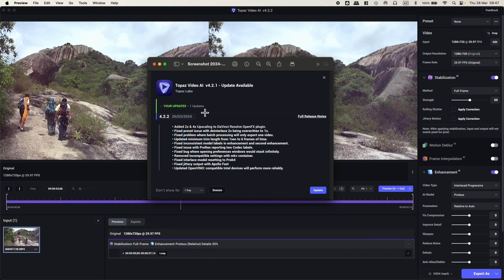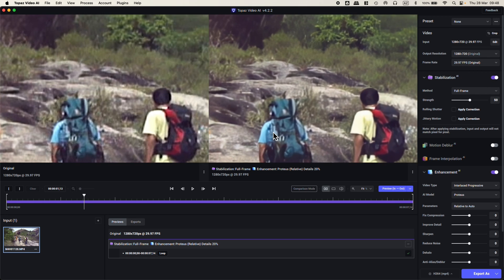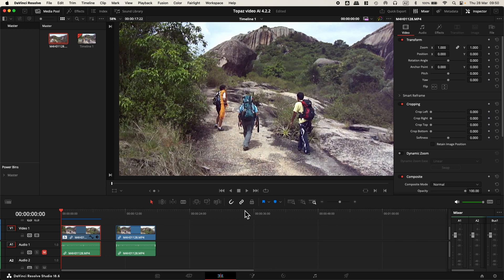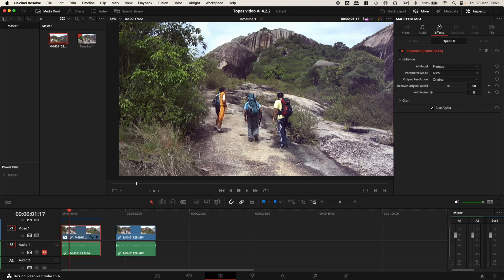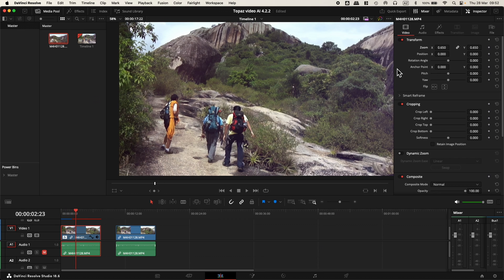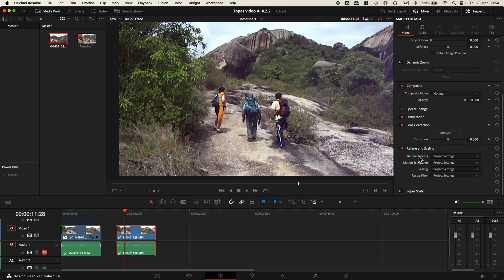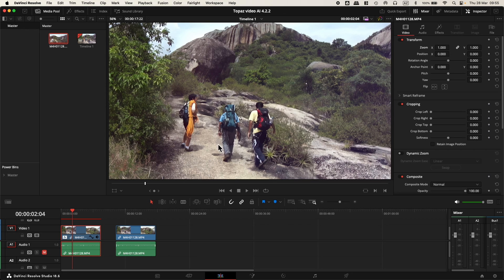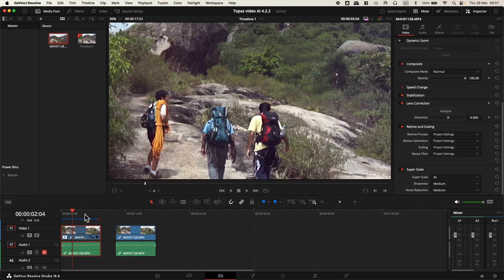Topaz video AI update v4.2.2.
Topaz Labs has released another update for Topaz Video Video Ai under version 4.2.2.

This version brings also the possibility of applying 2 and 4x upscaling inside
Davinci Resolve through its plugin.